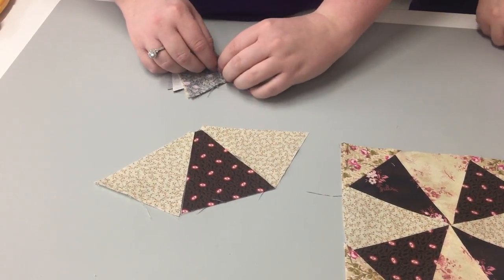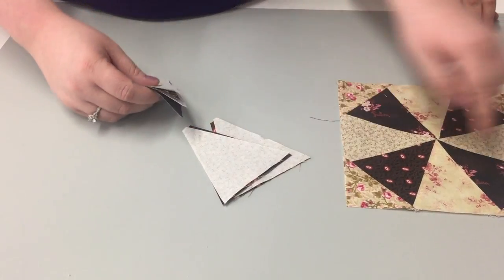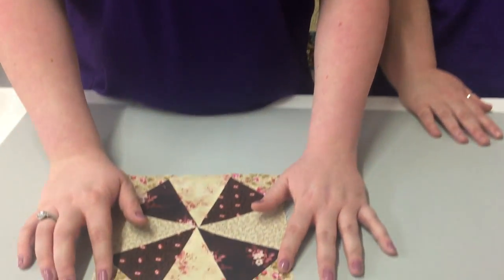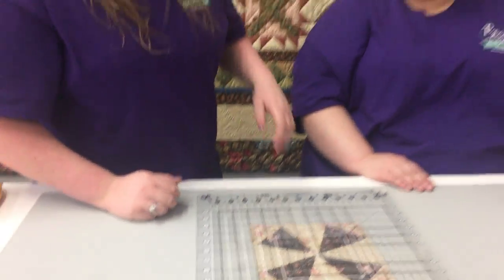The Incredible Creative Grids Spider Web Ruler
Vanessa and Amber are back and sharing a spider web you won't mind! Don't forget to mention the code word when purchasing your ruler in February 2018!